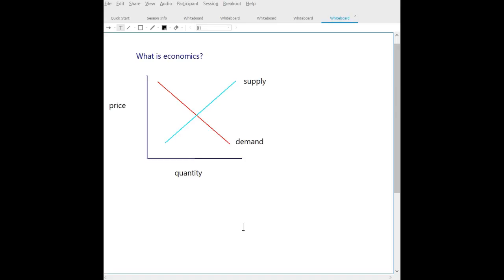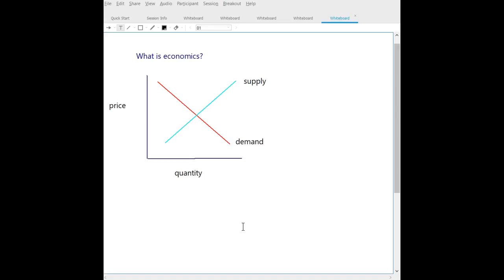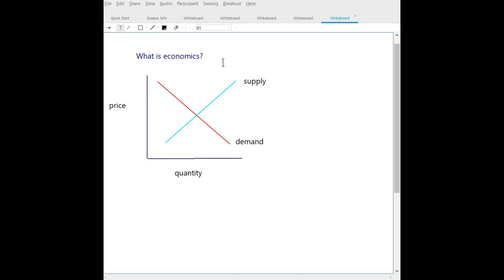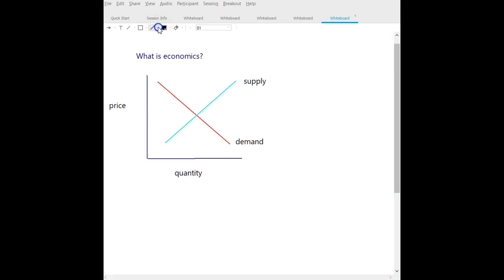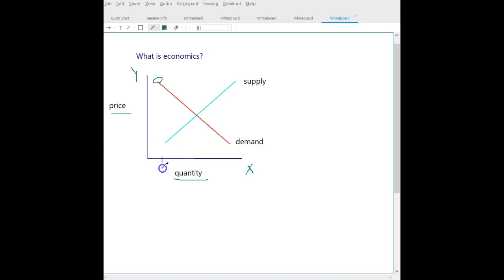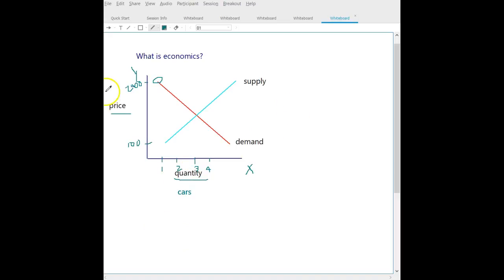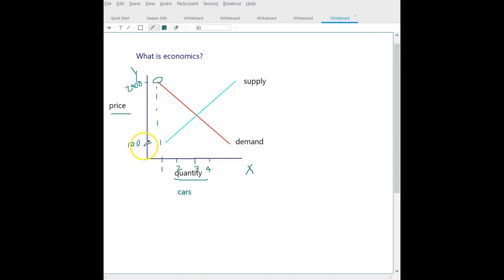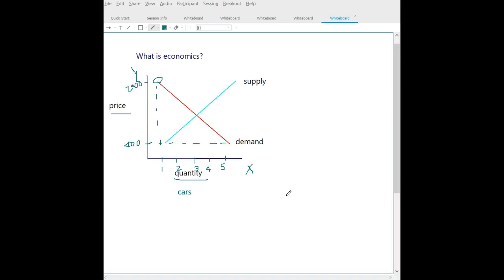ECO2013 IntroToEconomics CalebNazar